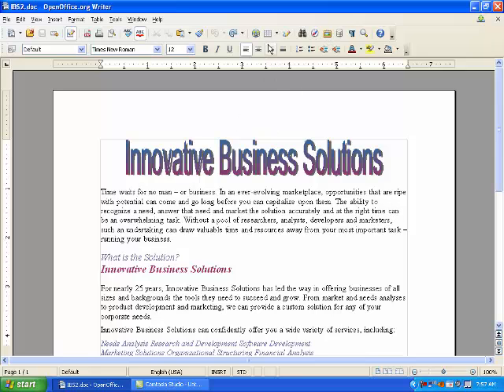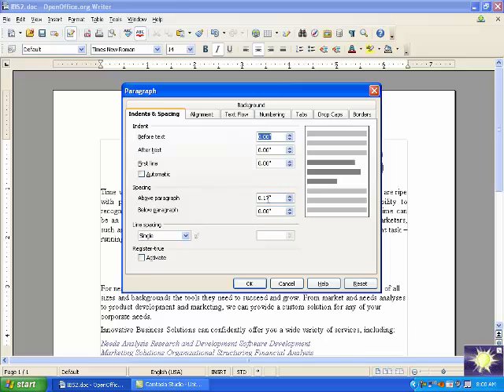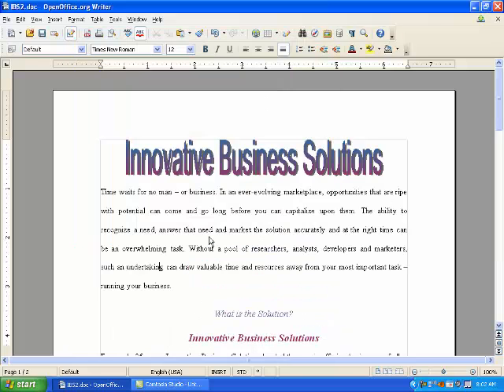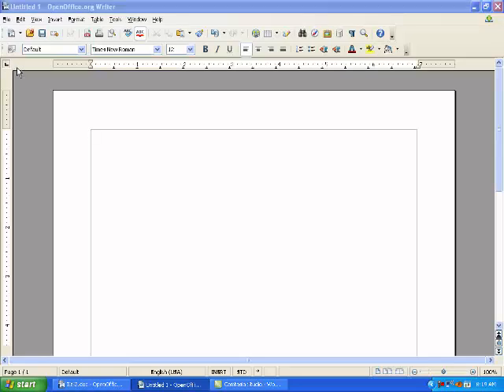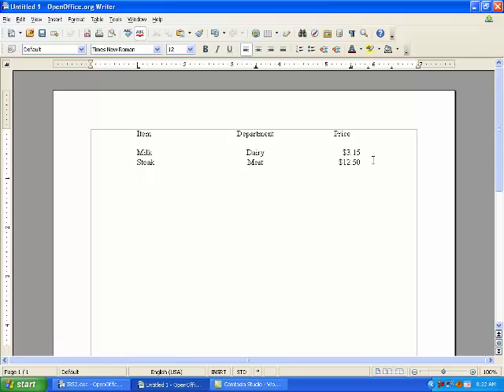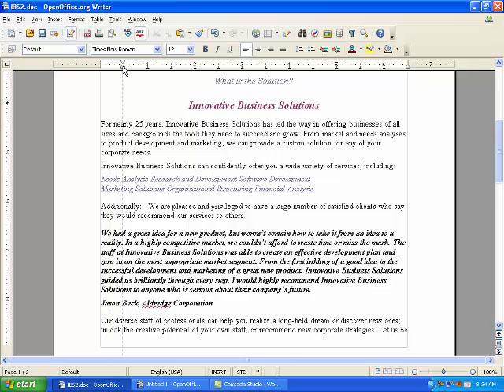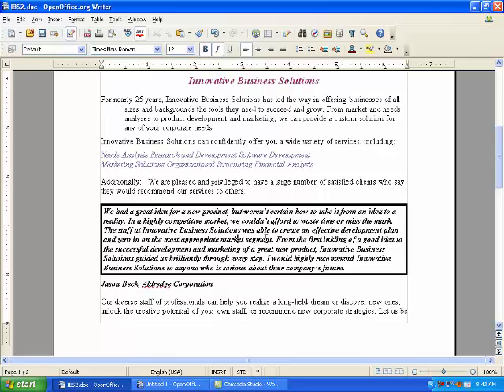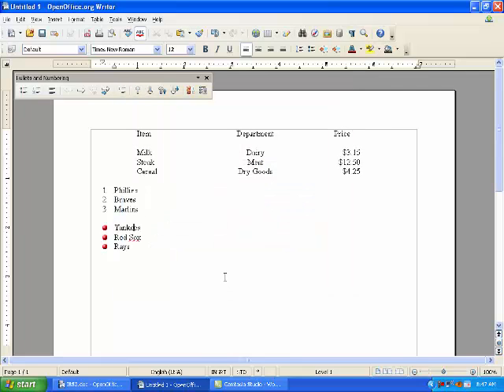Word 1 Lesson 7